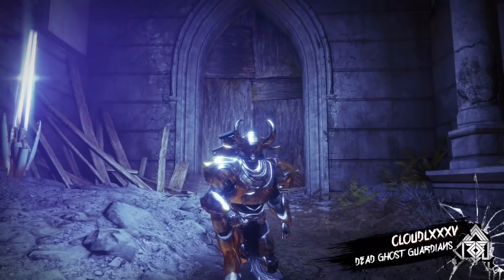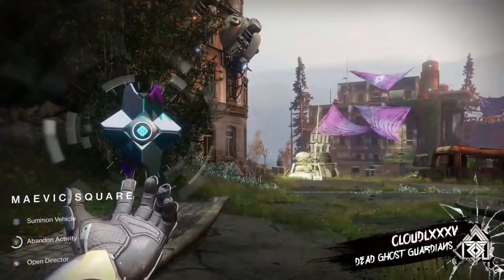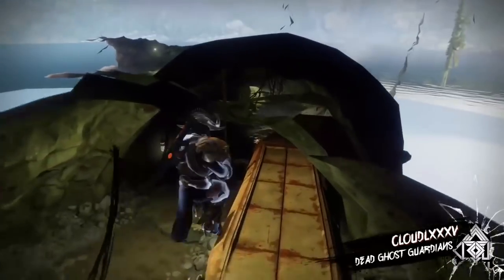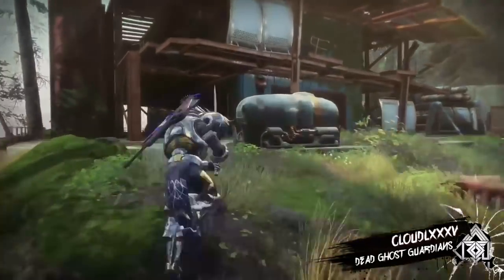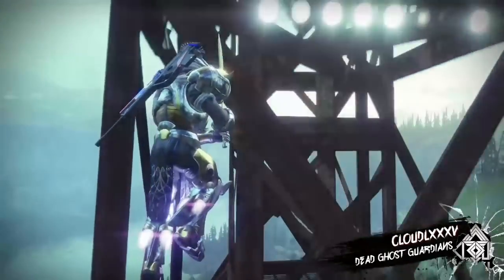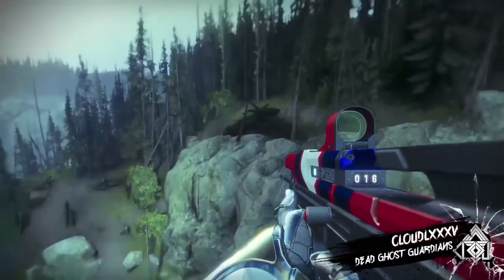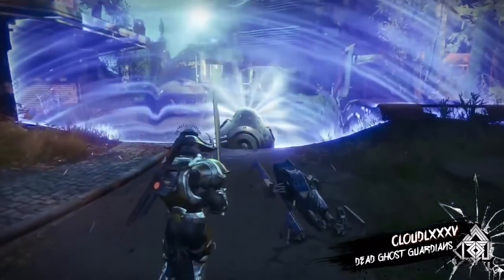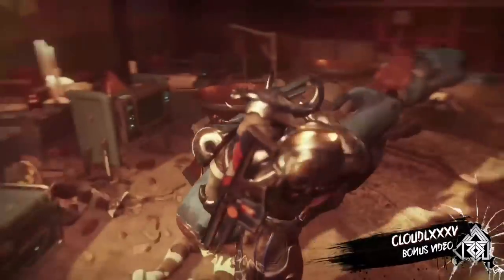DESTINY 2 Glitches: Glitch into Hangman’s Pass - Titan Method + Bonus Video [UNSEEN DESTINY]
DESTINY 2 Ver: 1.1.1.3

[RECOMMENDED FOR: TITAN & WARLOCK]

Difficulty: EASY

Hey Guardians!
CloudLXXXV here and Welcome back!

Here is a Brand New Destiny 2 Glitch Video for all of my Subscribers!

So try it out for yourselves and have a lot of fun!

[JOIN MY GLITCHING CLAN]

Open to both Xbox & PlayStation.

If it happens to be me, leave a comment & maybe even like the video etc :)

[CREDITS]

[GLITCH INTO HANGMAN’S PASS - TITAN METHOD]

By: CloudLXXXV (This Method) / The Helmet Fire (Via Alternate Method)

[OUT OF MAP IN MAEVIC SQUARE - SPARROW BREACH NEAR THE RESERVOIR]

By: CloudLXXXV

[DESTINY 2 TITAN FLYING]

By: BakenGangsta

XBL: CloudLXXXV
PSN: Cloud-LTripleXV
Nintendo Network: Cloud-LTripleXV
BNET: CloudLXXXV
Steam: CloudLXXXV

❤️ CloudLXXXV